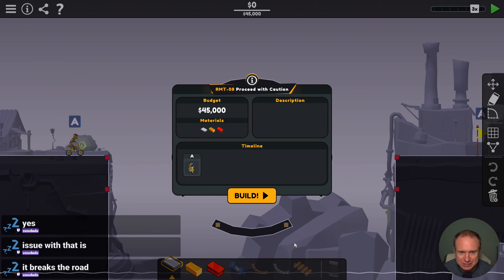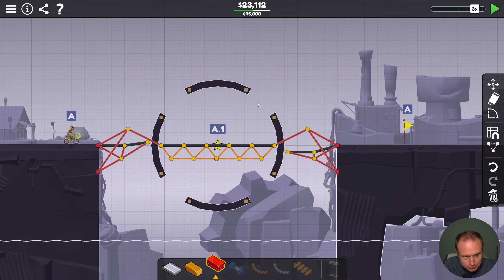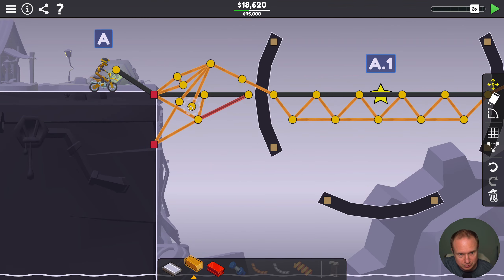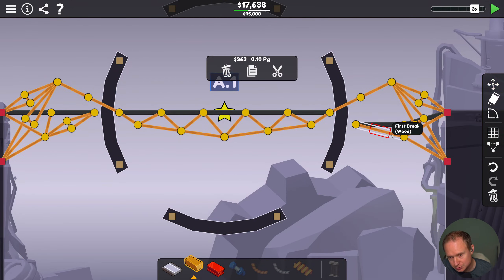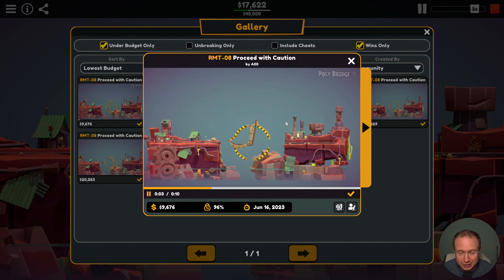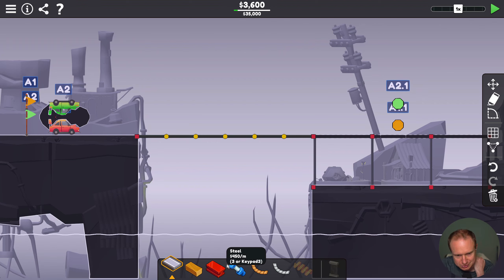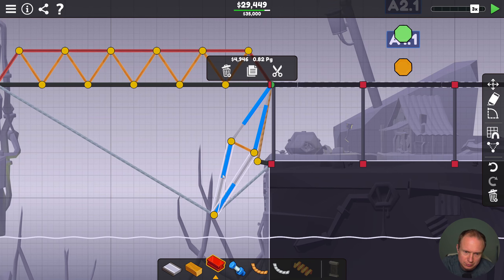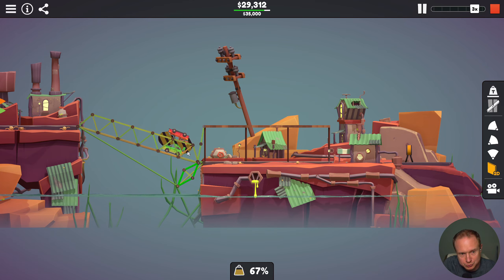Forgot to Use the Level (Poly Bridge 3) [21-1]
Schedule Here:
Monday: Alina of the Arena
Tuesdays: The Last Spell
Wednesdays: Darkest Dungeon II